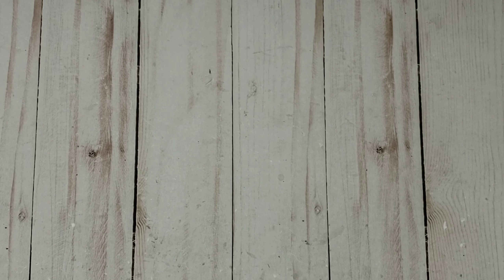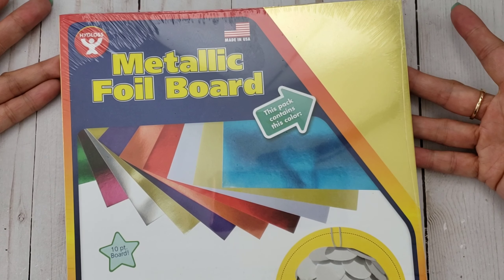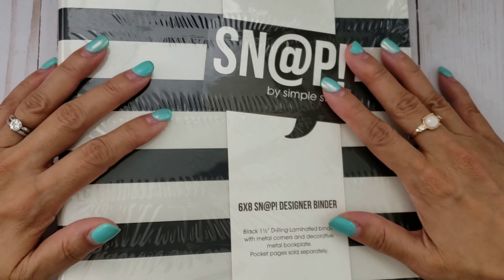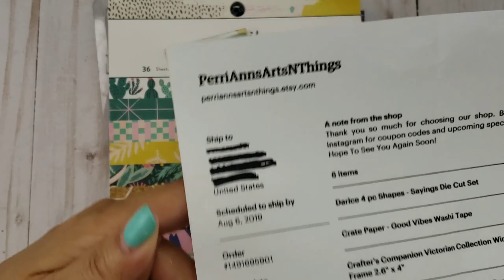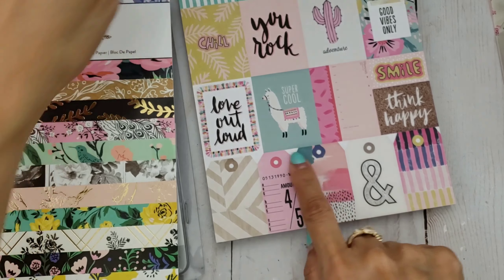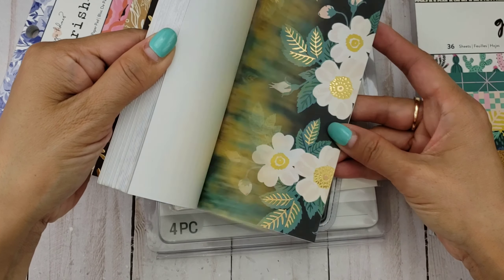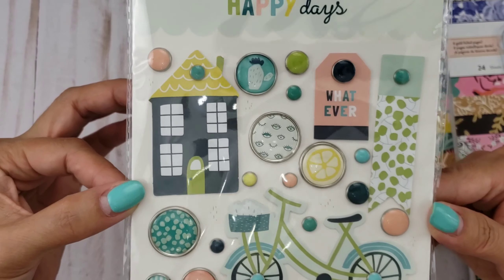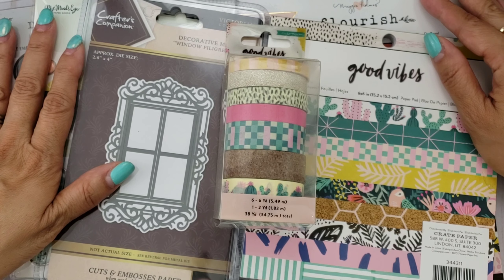HAUL! Amazon and Etsy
Hygloss Metallic Foil Paper

Accord Magnetic Vent Covers